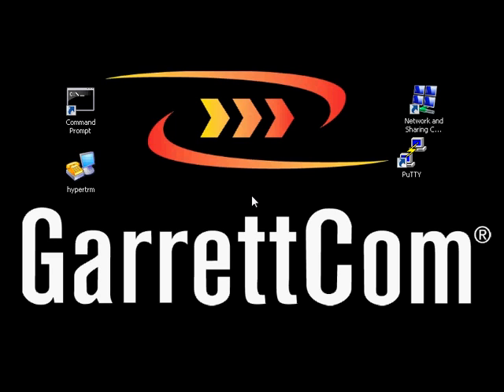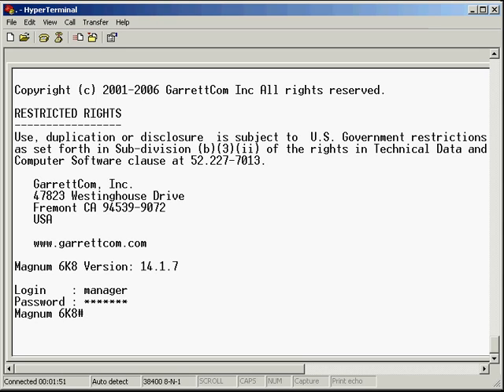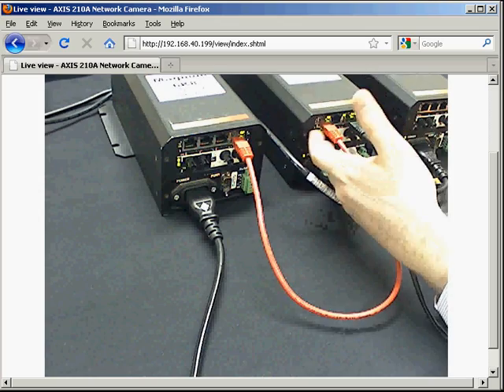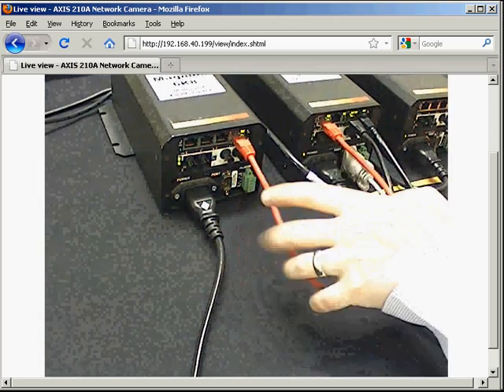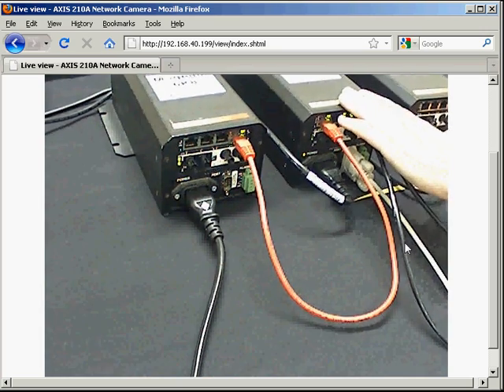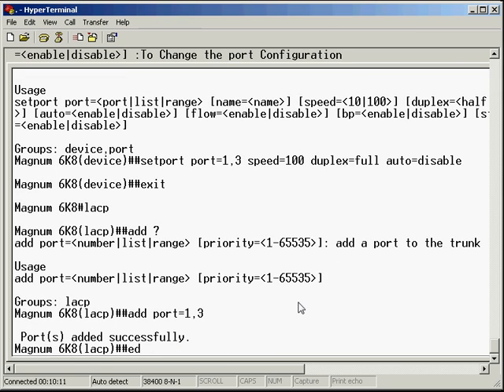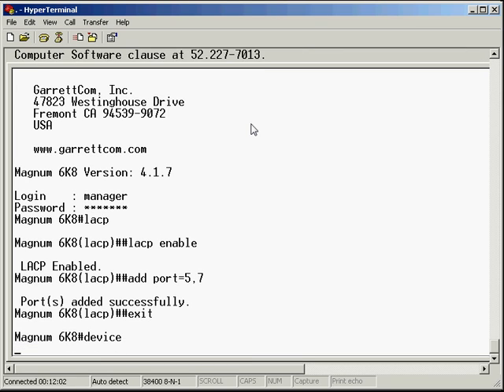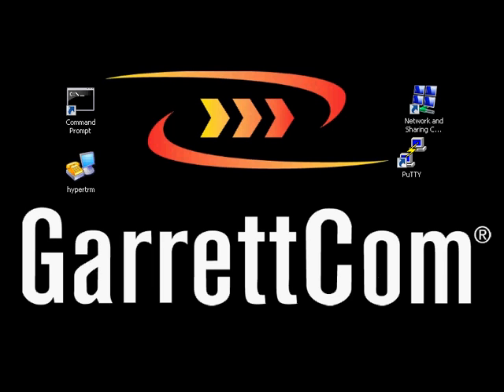GarrettCom: LACP Configuration and Verification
This GarrettCom training presentation covers how to setup Link Aggregation Control Protocol (LACP) on a 6K Managed switch.  It also covers the background theory required to ensure its smooth operation.